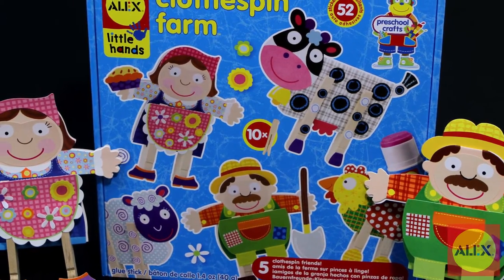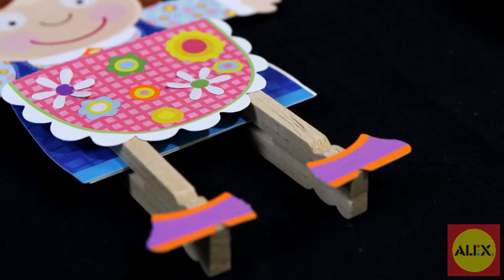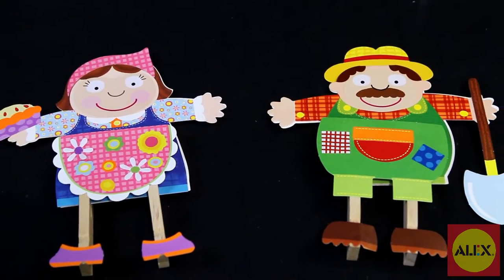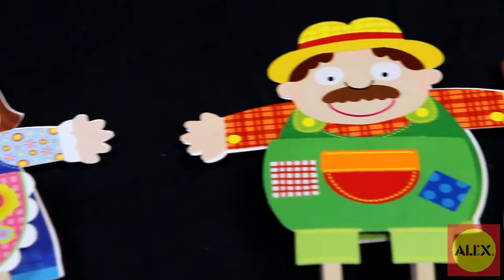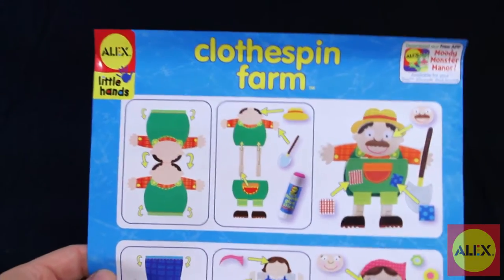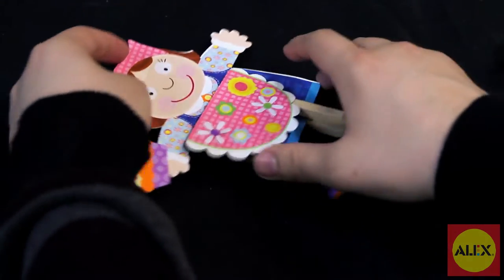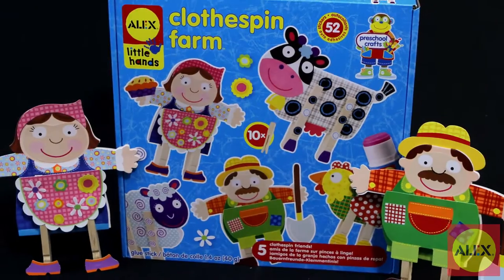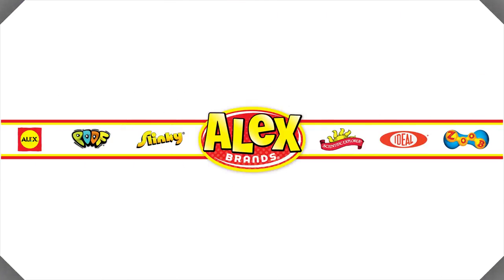ALEX Toys Clothes Pin Farm Craft Kit #1511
Preschool farm fun! Make farmers and animals using 10 clothespins, 52 stickers, 35 paper shapes, glue stick and easy to follow instructions.